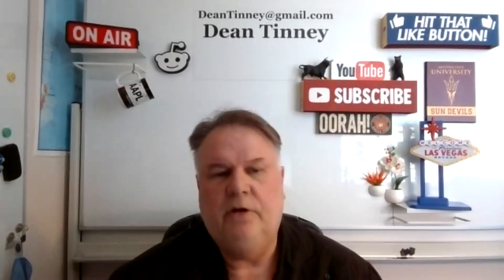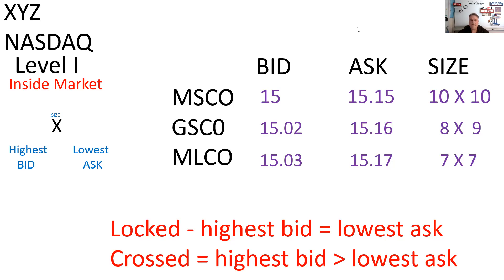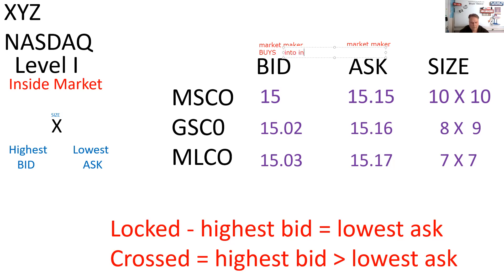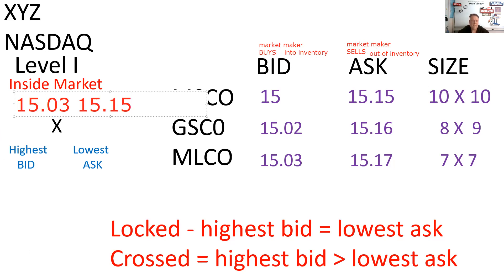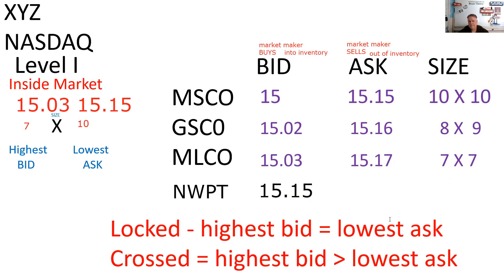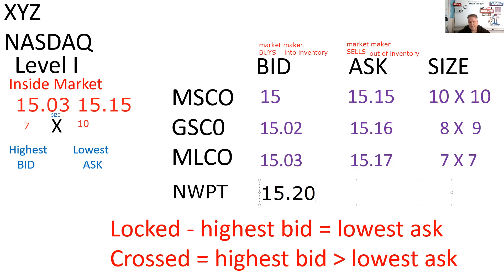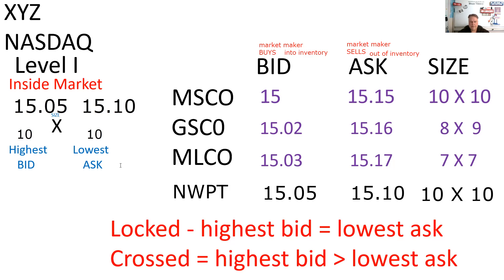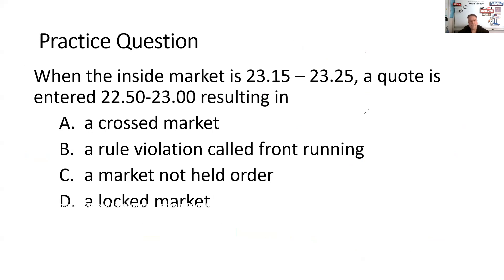Series 24 Exam Prep Locked/Crossed Markets. Series 57 Exam too!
Time stamps:
00:00 Level II NASDAQ data feed shows the market maker quotes
1:35 Market maker buys into their inventory at the bid (mark down)
1:48 Market maker sells out of their inventory at the ask (mark up)
3:30 Inside market or quote is highest bid and the lowest and is displayed on NASDAQ Level I data feed
4:05 Size of the quote is how many shares is a market willing to buy at their bid or sell at their ask
4:36 Market maker entering quote on Level III.
4:54 Locked market is when the bis is equal to the ask
6:15 Crossed market is the highest bid is higher than the lowest ask
6:47 Update on Level I
9:24 Practice question